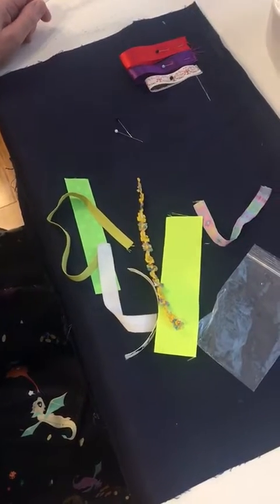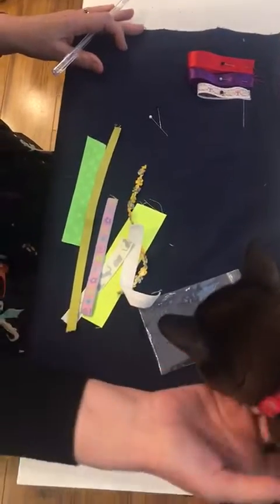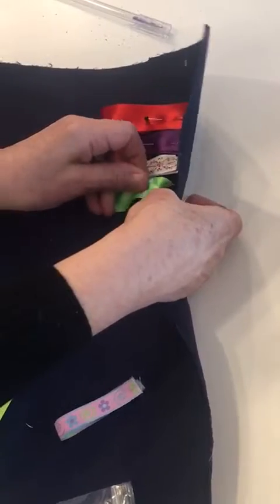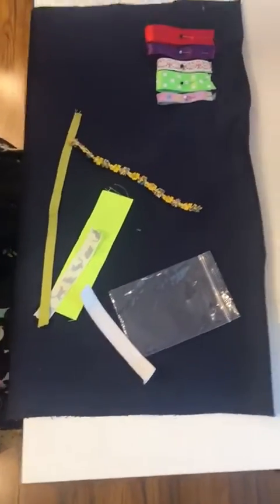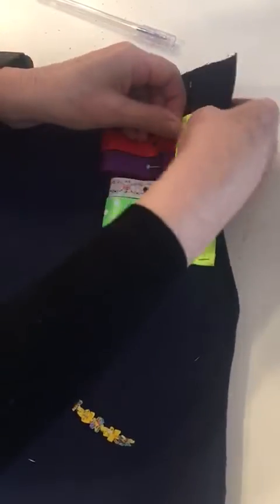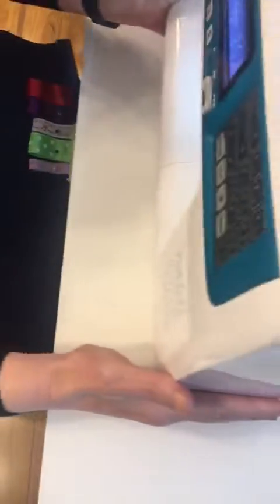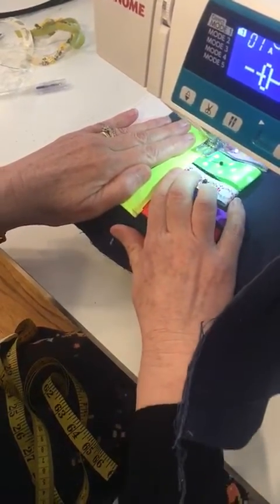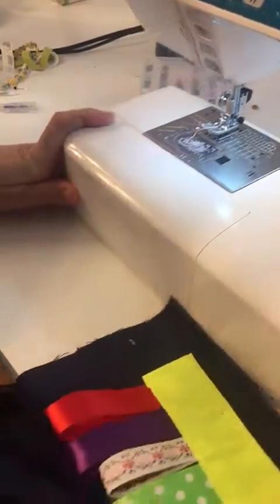Fidget mat ribbon fringe fidget by Ruth Inman